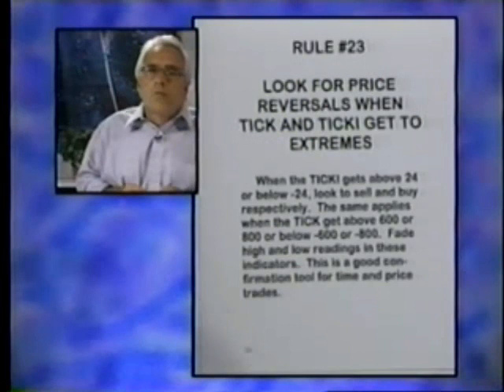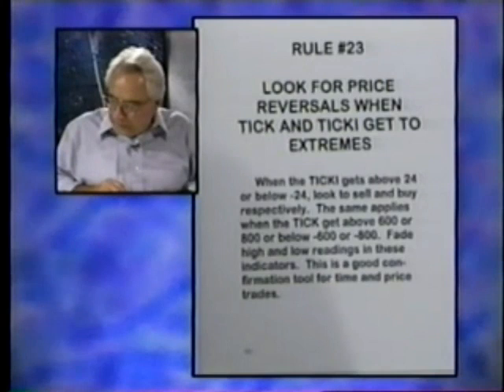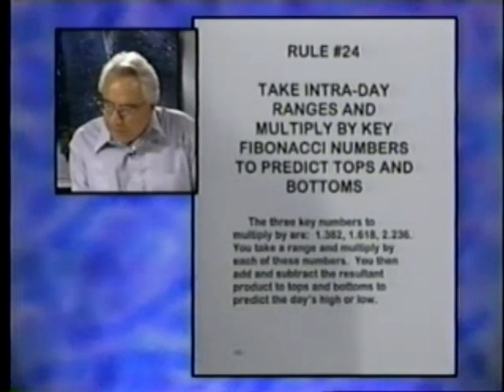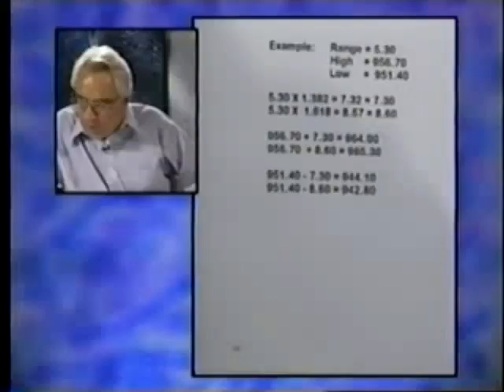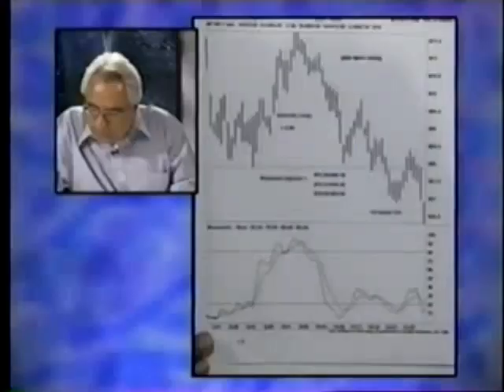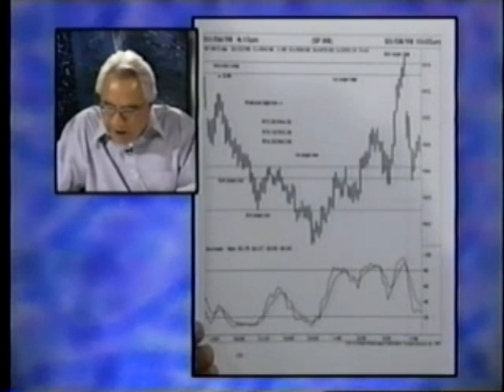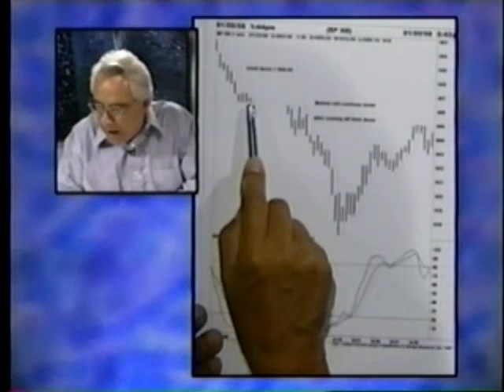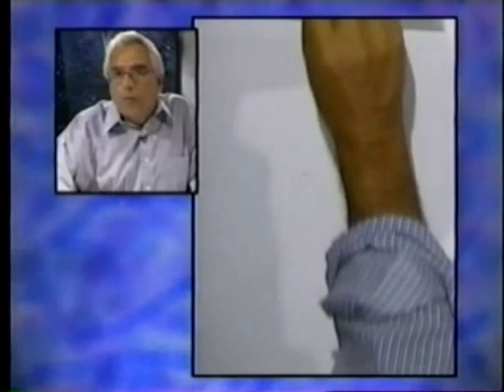George Angell: Reversals, Limits and Entry/Exit Points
Continuing his series on day trading rules from "Sniper Trading Workshop," George Angell looks at how to spot reversals, trading limits and entry/exit points.  Angell also explains how to predict market tops and bottoms.